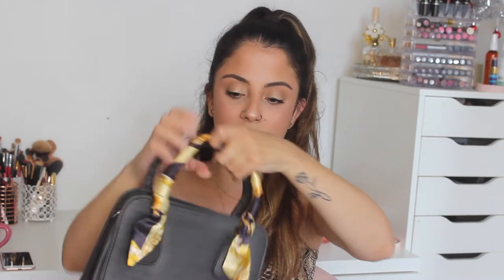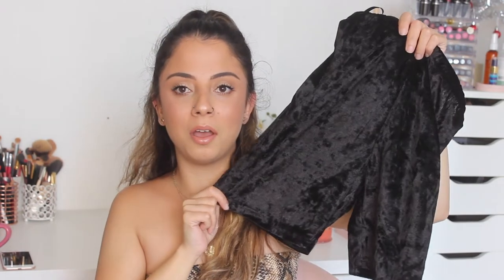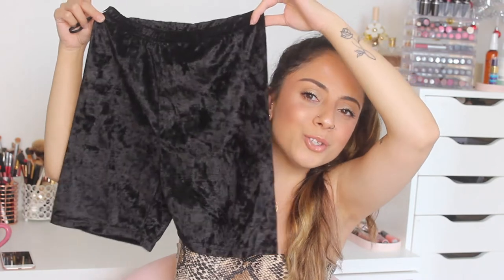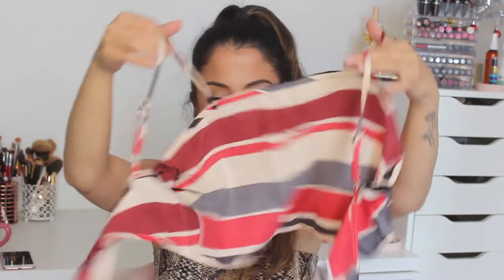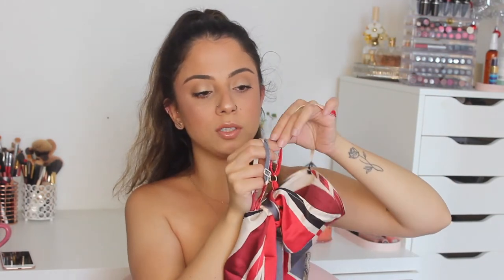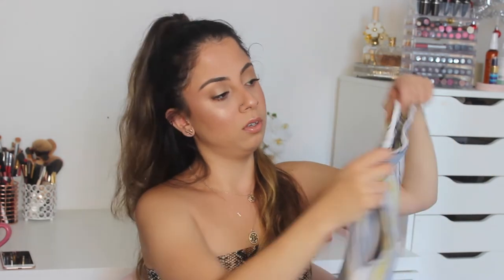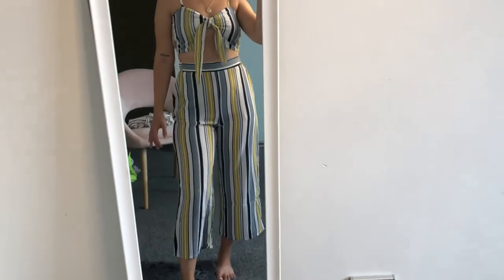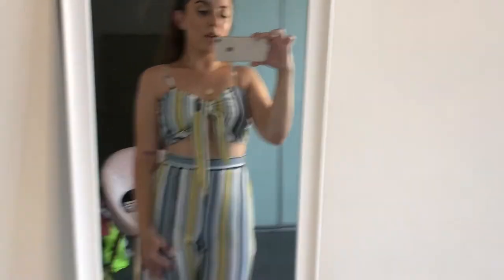SHEIN CLOTHING HAUL 2019 | FIRST IMPRESSIONS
love love love everything i purchased

Biker Shorts - cant find lol

Stripe Two Piece -  cant find :(